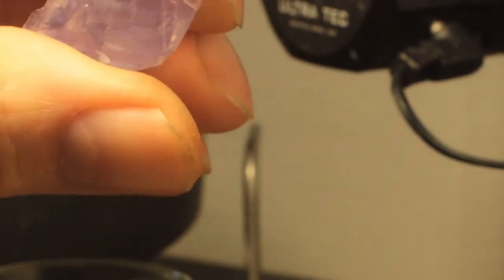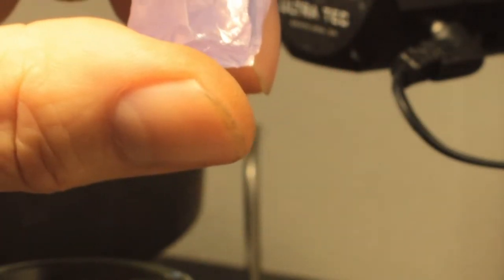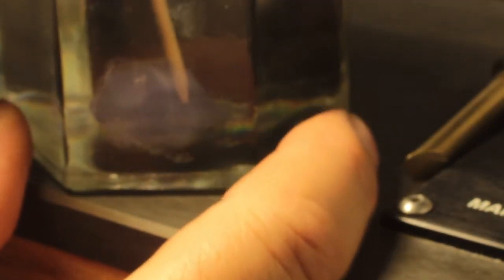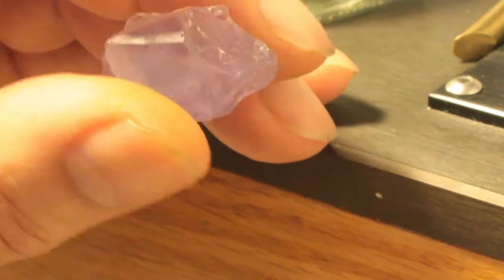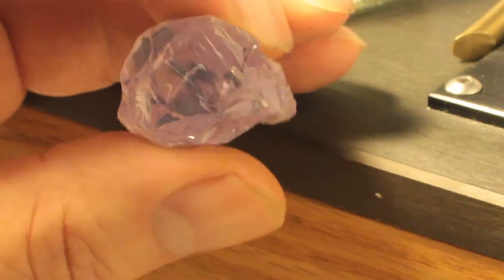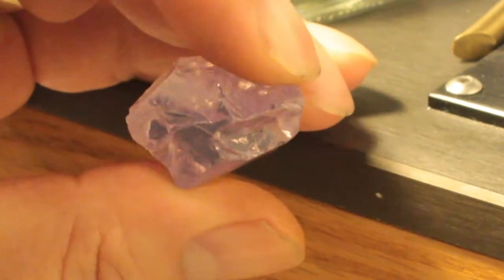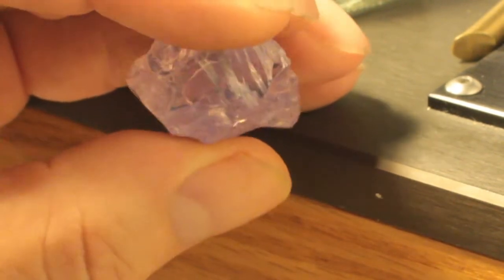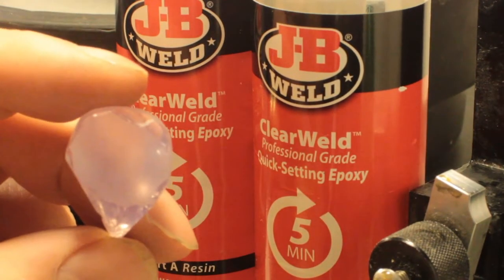Gem Cutting Tutorial: Cutting a Special Army Airborne Parachute Design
Bopie is creating a jewelry design based on the US Army Parachutist Badge and needs a gemstone for the centerpiece. Watch as Michael cuts a Lavender Quartz as a prototype for this project. In this video, Mike also discusses Refractol, his use clay, and how to center a large stone on the dop.